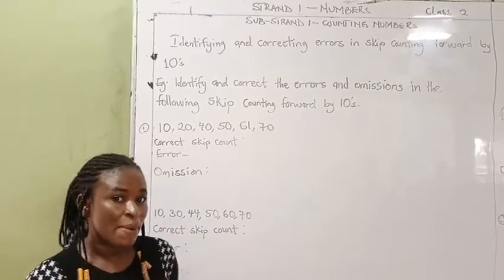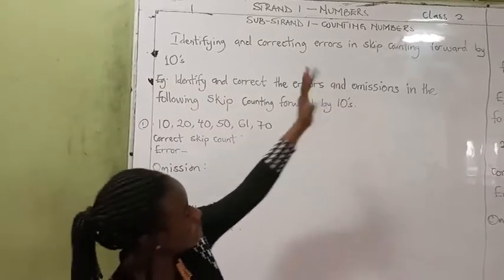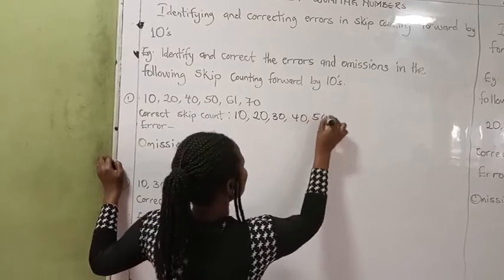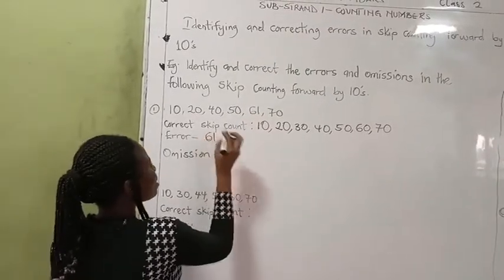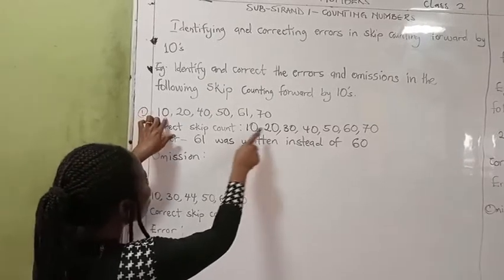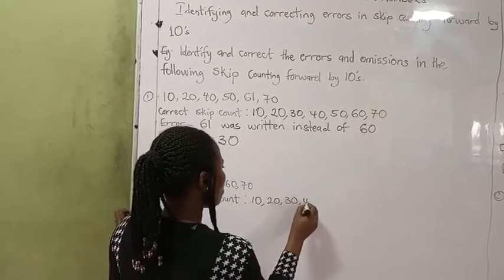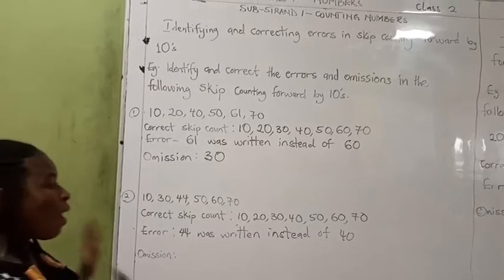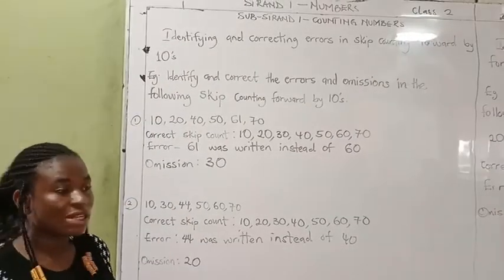Grade 2 Mathematics Lesson